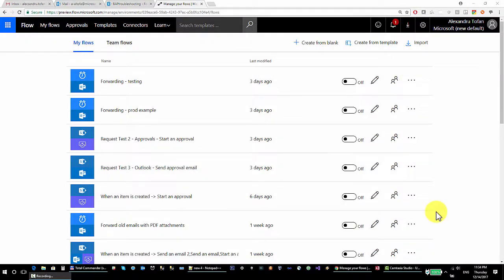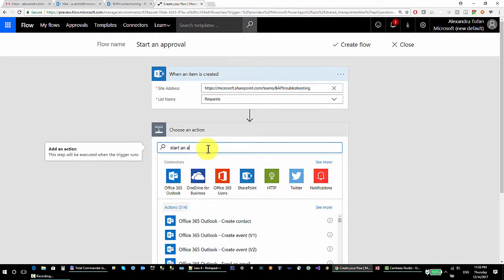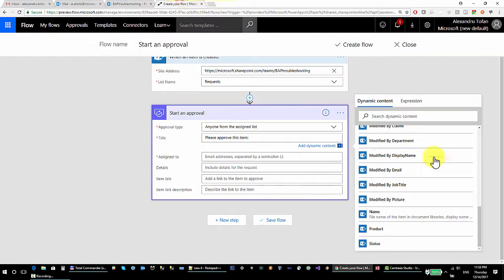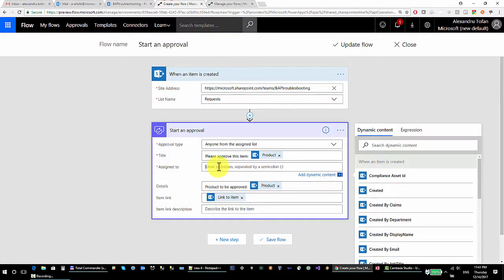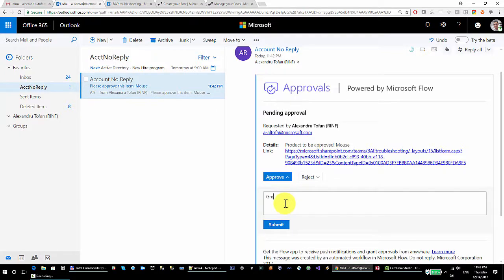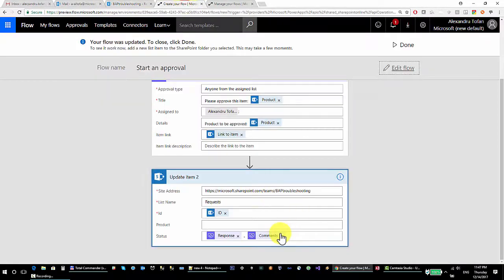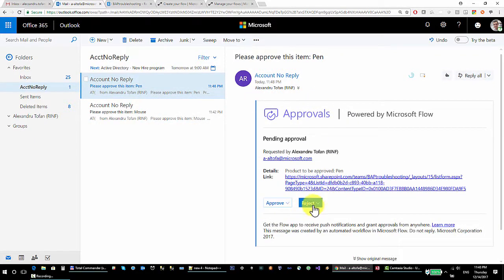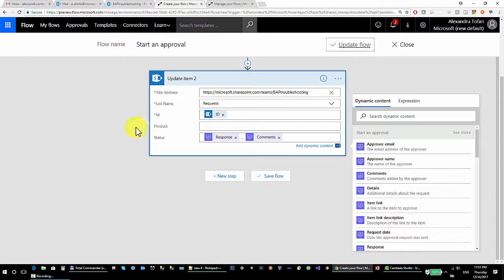Microsoft Flow Approvals - Start an approval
Microsoft Flow Approvals - Start an approval when an item is created in a SharePoint list.